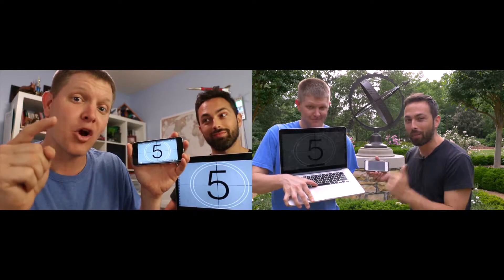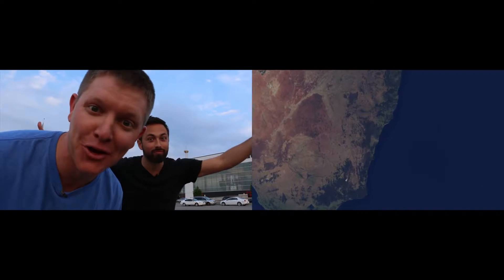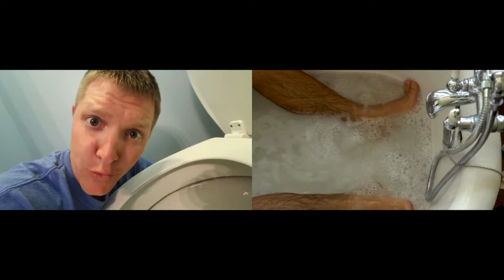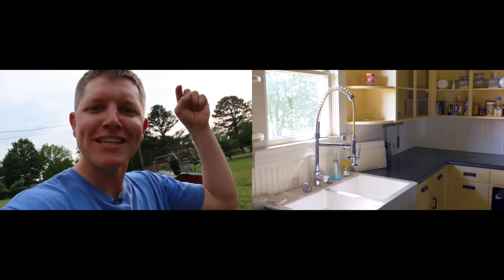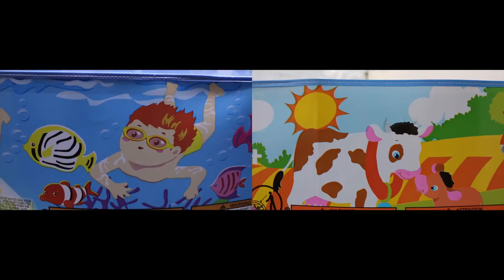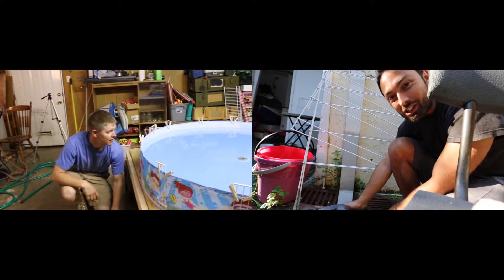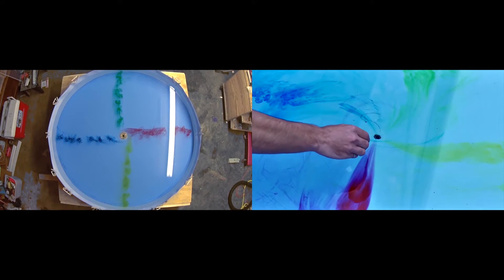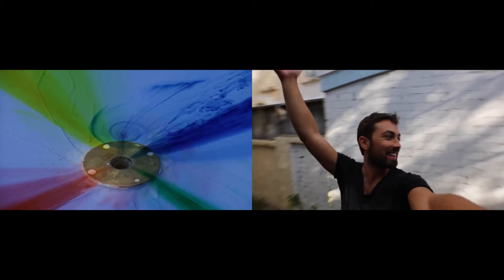The Truth About Toilet Swirl - Both Hemispheres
I DID NOT MAKE THIS VIDEO, I JUST COMBINED THE 2 FOR YOU VIEWERS' COMFORT